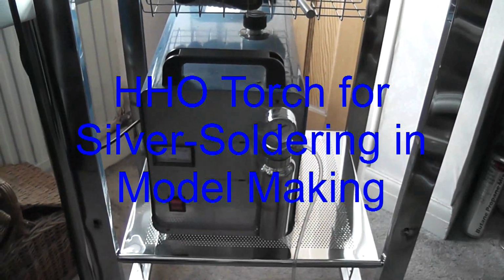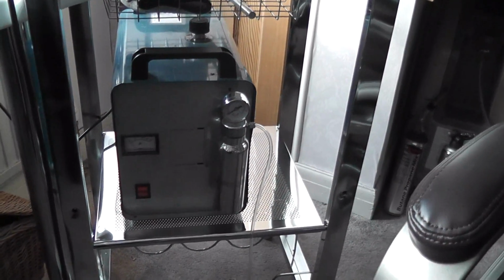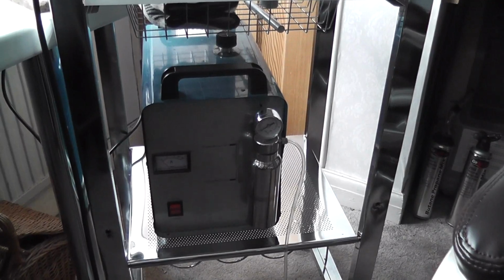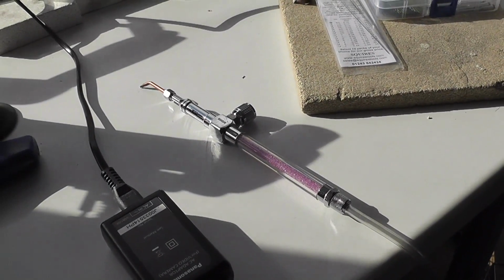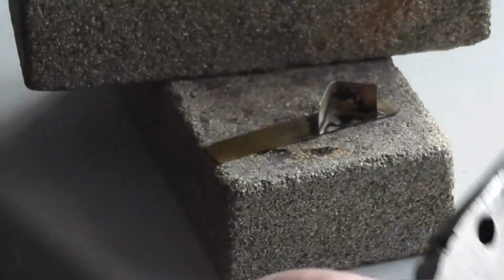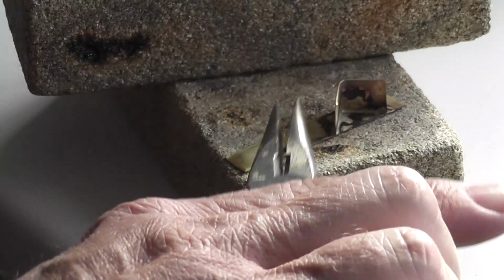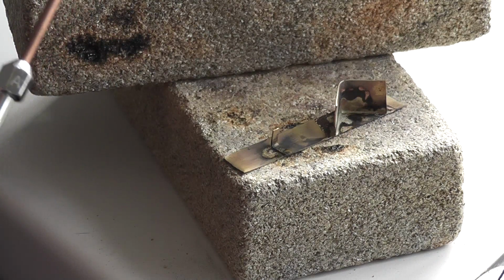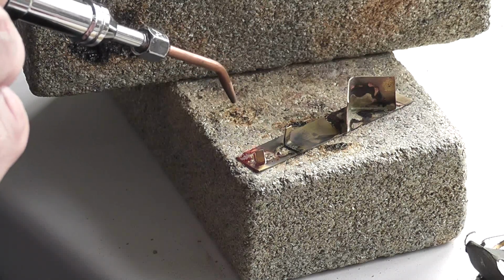HHO torch for silver soldering in model making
A very useful, powerful but delicate bit of kit.